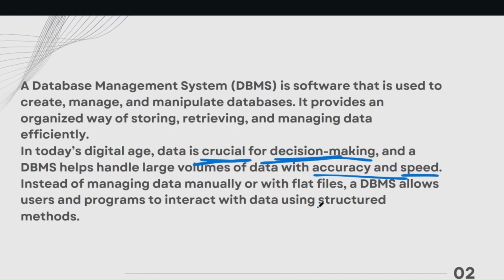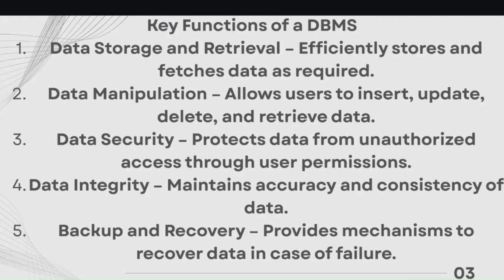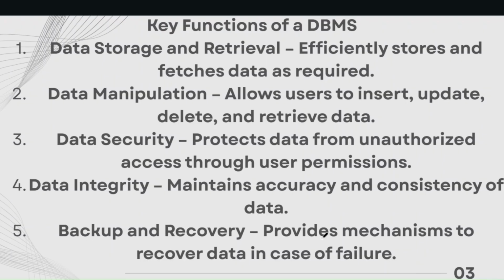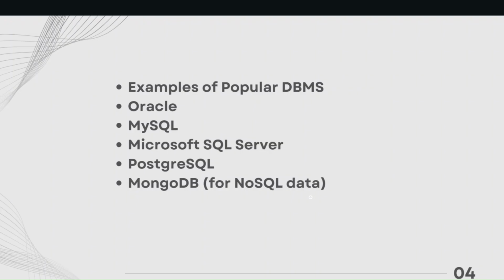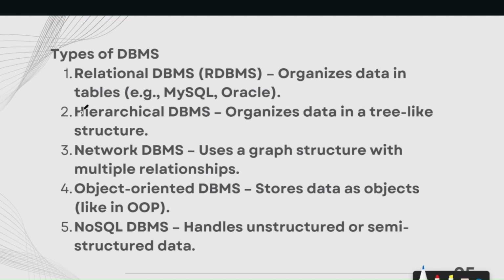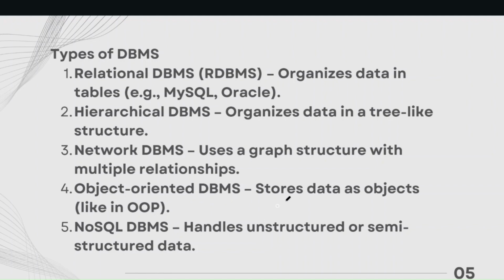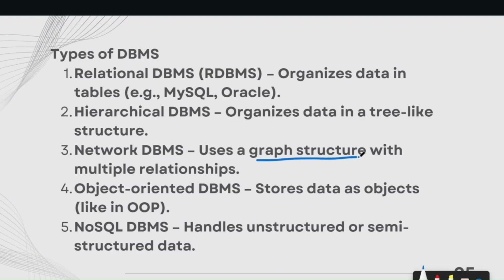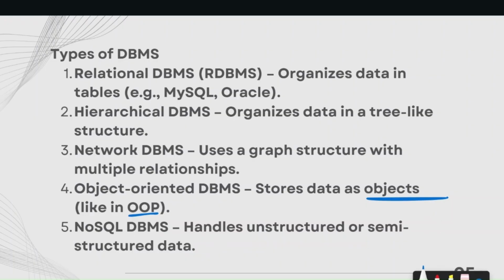INTRODUCTION TO DBMS(DATABASE MANAGEMENT SYSTEM)